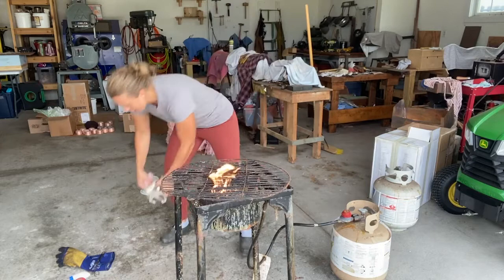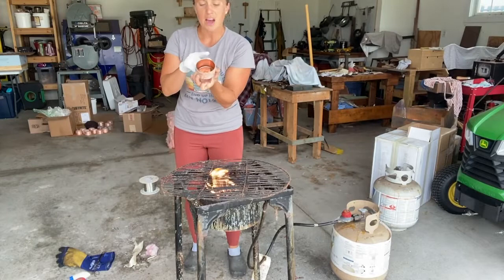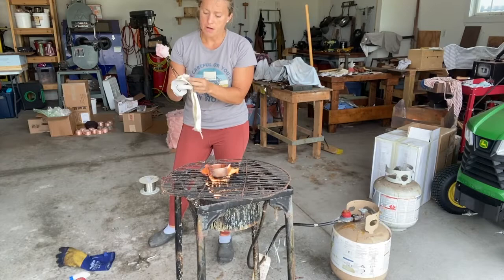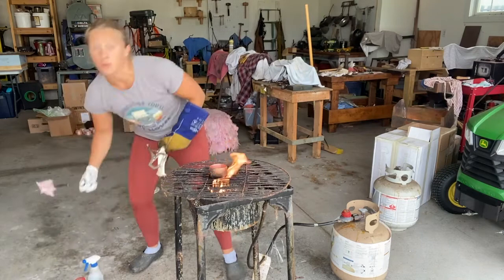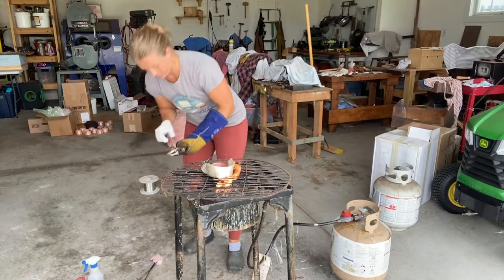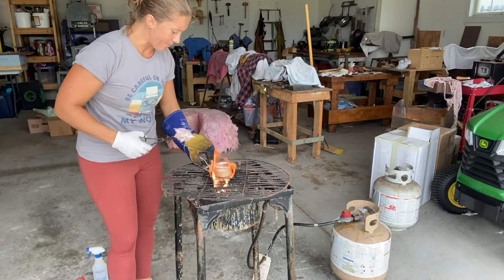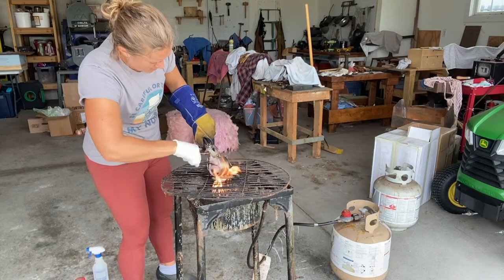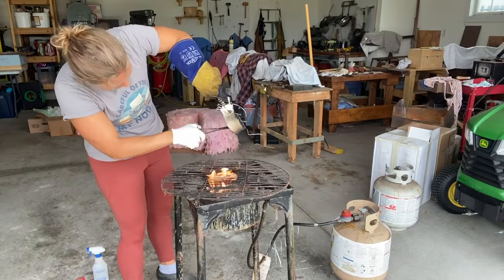How to Tin Line Small Items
So! I've shown a few times how to tin line things, but sometimes you get items that are small enough that your hand won't fit in it. But the piece still needs tin! Or maybe the item doesn't have a handle, so you don't have a way to hold it over a fire to take new tin!

I solve both of these issues in this video! Yay!

And as always, please share your own thoughts, experiences and tips if you wish! It's wonderful to learn!

Buy Copper Iron and Clay: A Smith's Journey here (or anywhere books are sold)